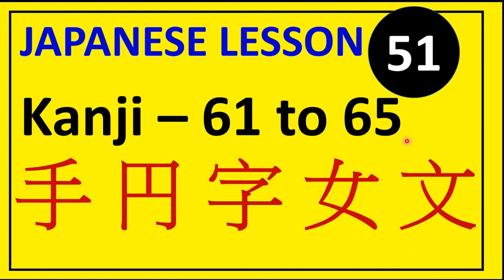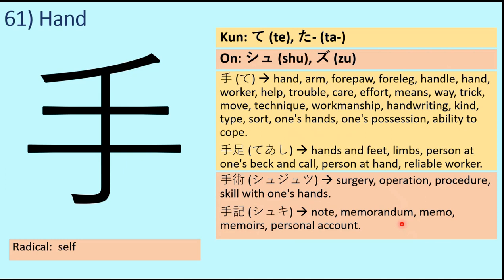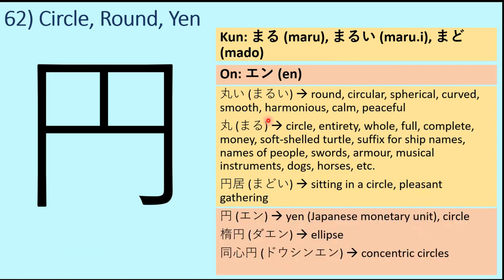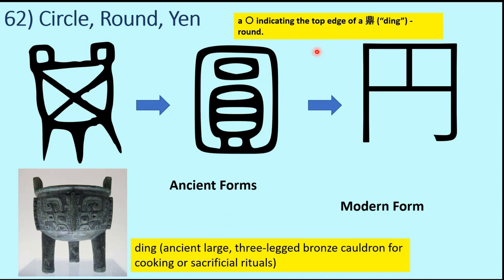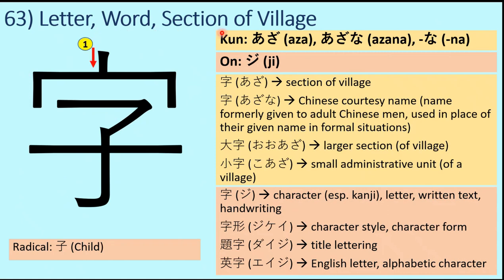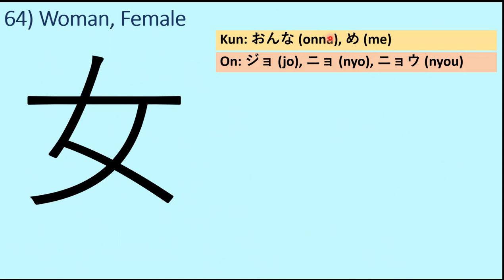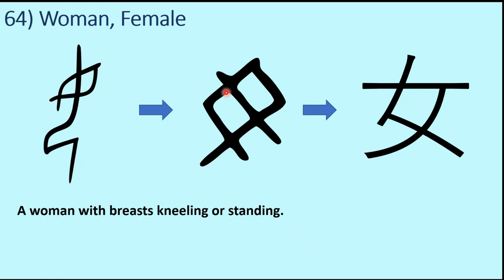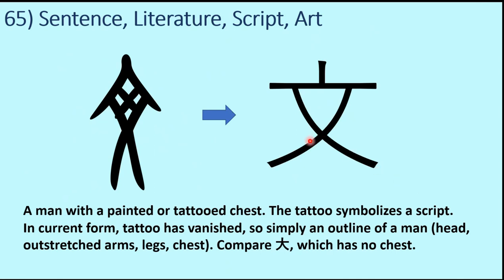Kanji Characters 61 to 65 - Japanese Lesson 51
Lesson 51 - Kanji - 61 to 65 (te, shu, maru, mado, en, aza, ji, onna, me, jo, fumi, aya, bun)

In this lesson, we introduce the next batch of 5 Kanji characters or symbols as listed below:

Hand, Circle/ Yen, Letter/ word/ character/ section of a village, female/ woman, sentence/ literature/ art

We explain the difference between Kun'yomi and On'yomi readings, and explain in detail the origin, evolution, stroke order, and the meanings in Kun'yomi and On'yomi of these 5 Kanji characters.

Links to previous Kanji Lesson:

Lesson-42: Kanji 56 to 60
上    止    正   下    立